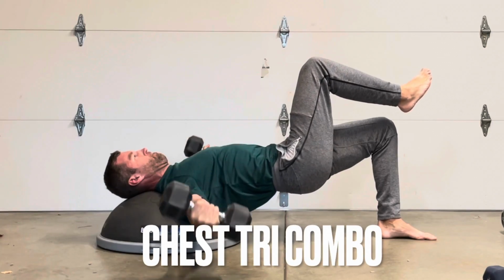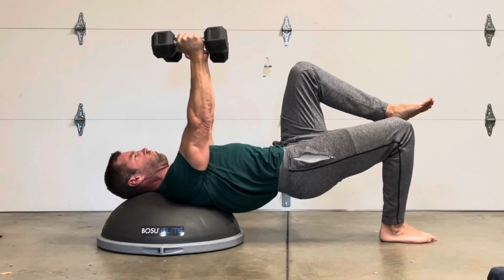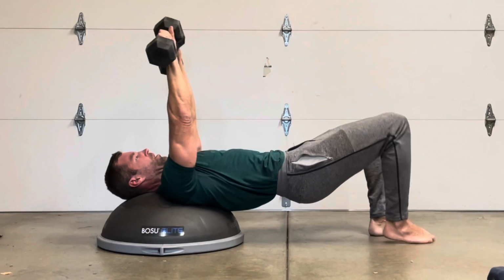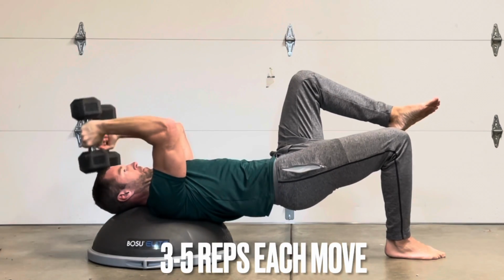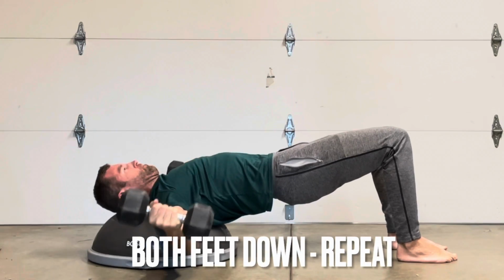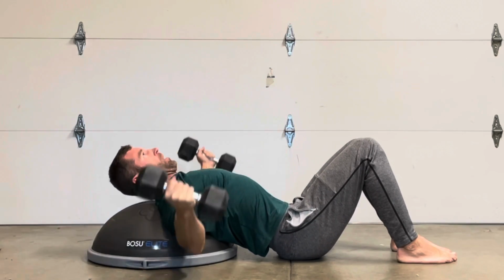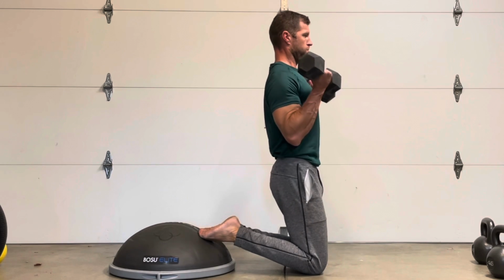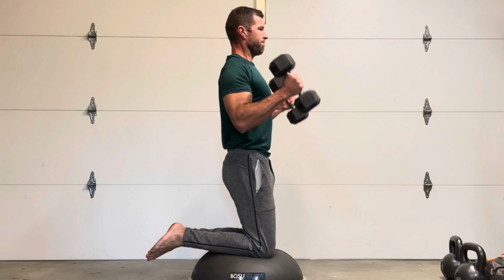CHEST TRICEP COMBO + Bicep Finisher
🔊 CHEST & TRICEP COMBO 🔊
Two different sequences...
Since many are limited with at home weight, here are a couple ways to take advantage of rep and body setup to get a nice challenge.
1️⃣ Fly-Press-Extension Sequence (Single Rep)
2️⃣ Fly-Extension Combo (Multiple Reps)
3️⃣ Bicep Finisher
These are general concepts that can easily be modified and/or personalized in both setup and number of reps. I love the bosu for things like this because of its stability and comfort elements but the floor or a bench could easily be used as well.
🎥 Full video and breakdowns on the KKFIT app.
Have a great day and let me know what you think!